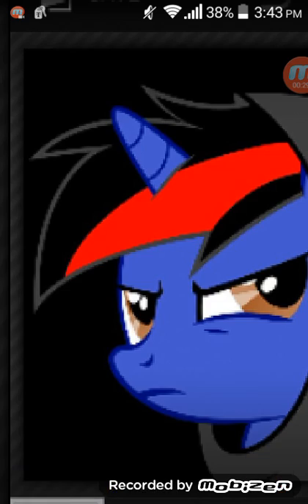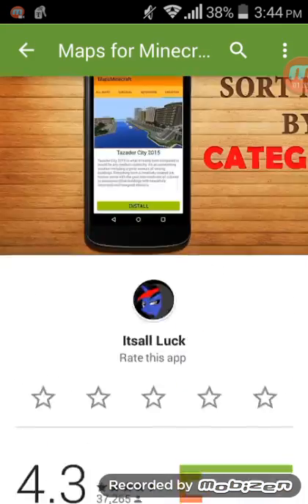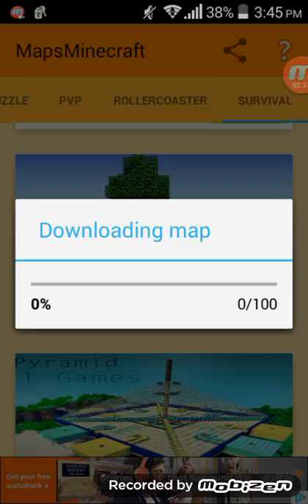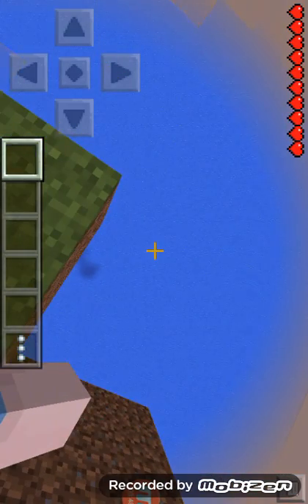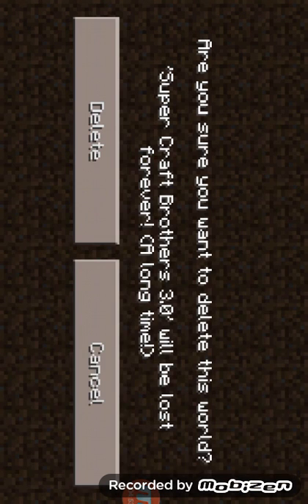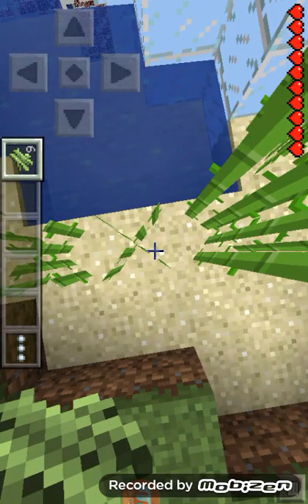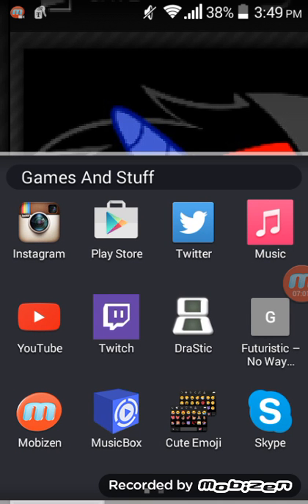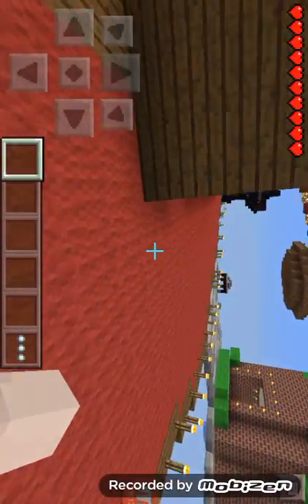How To Download Maps For Minecraft PE For ANDROID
Hey guys I hope you enjoy this how to video on how to download maps for Minecraft PE and its pretty simple but its only for Minecraft PE on Android, not IOS, and requires no root! Peace!